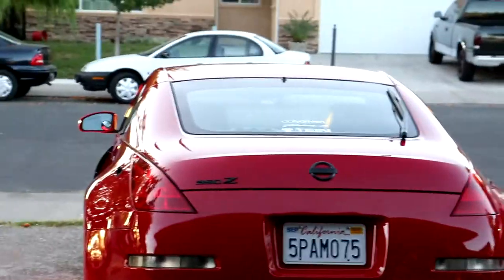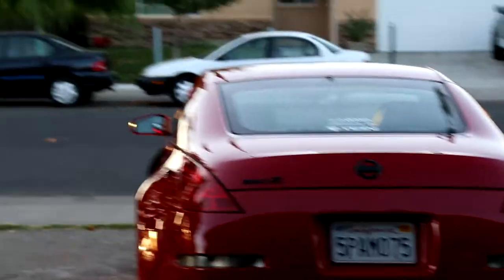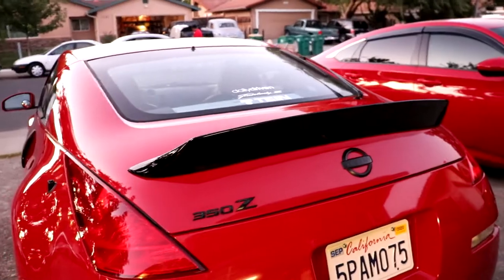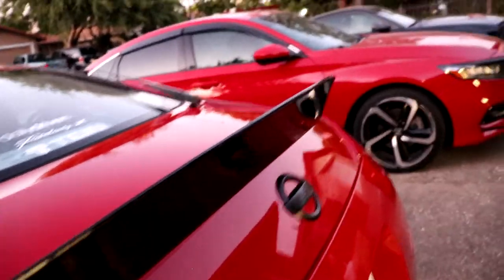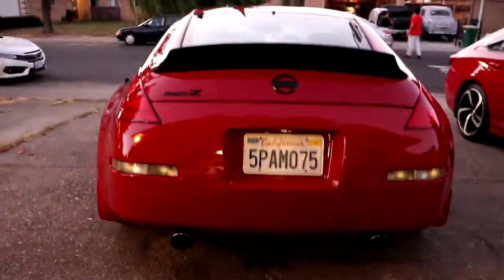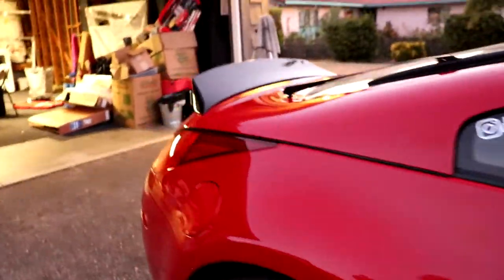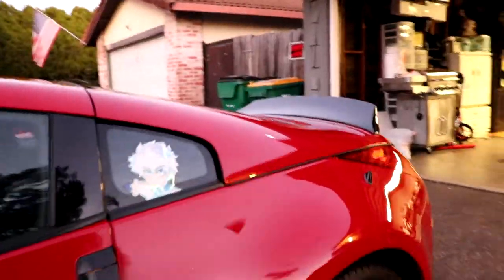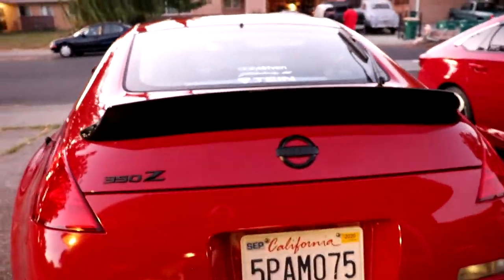350z DUCKBILL WING INSTALL! (I love it)